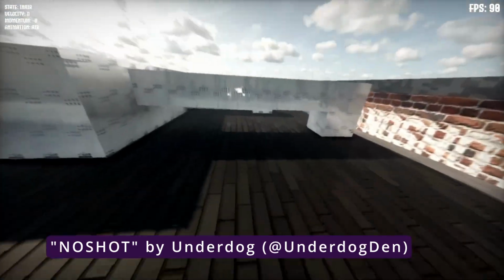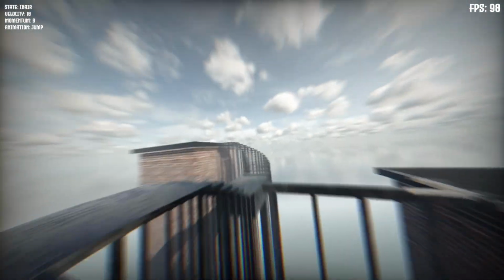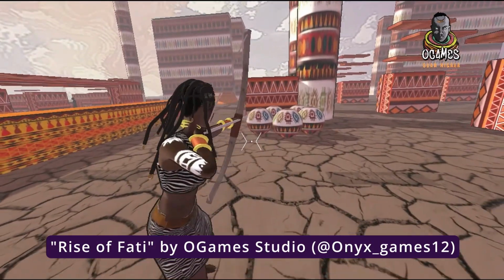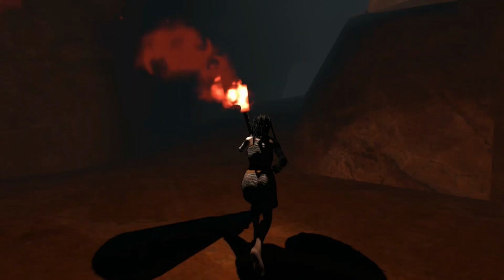7 Godot Community Creations! Parkour, action Minecraft-like, and more!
More Godot community projects! Have fun jumping while doing parkour on the roofs of buildings, defeat your enemies in a Minecraft-style game but with much more violence, race your car doing pirouettes along the walls of the track, and much more in this Godot showcase video!

⏳ Timecodes:

00:00 - Introduction
00:28 - NOSHOT (Parkour game)
01:07 - Open combat game
02:04 - Playing with open assets
02:34 - Driving Home-icide
03:22 - Buck Up And Drive 2
04:05 - F-Zero like prototype
04:55 - Rise of Fati
05:32 - Conclusion

All clips in this video are used with the permission of their respective creators. Full credits can be found in this video description.

Many thanks to all those artists who create music and release it for free use!

Rush to the End! - Steven O'Brien